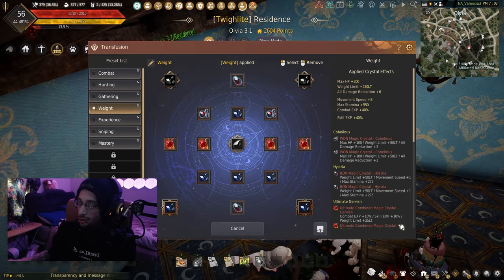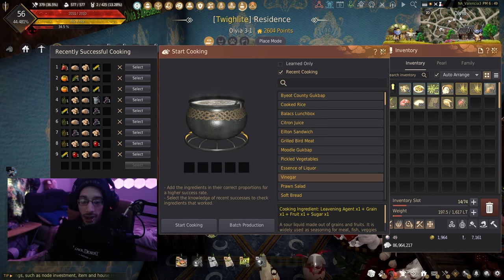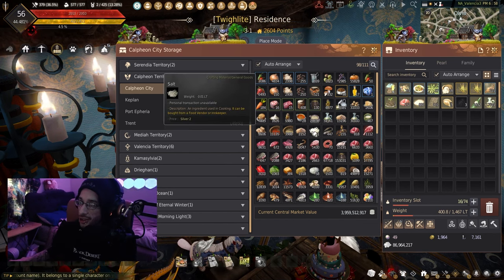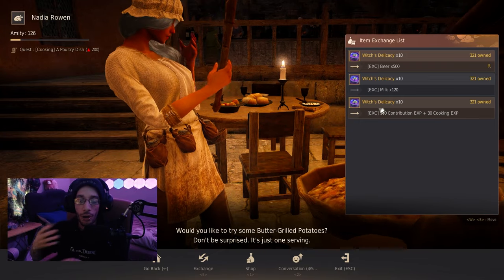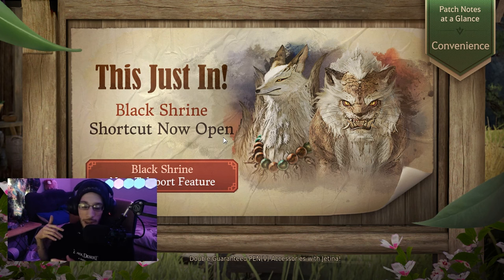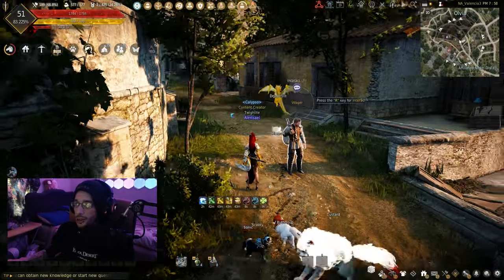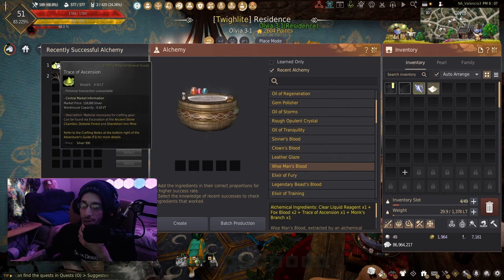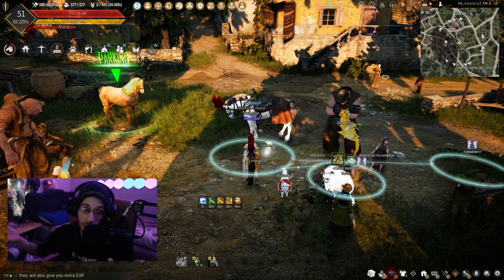Boost Your Contribution Points with Simple Cooking & Alchemy in Black Desert Online!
In need of more Contribution Points in Black Desert but not sure where to get started? Ever tried to Cook or do Alchemy for Contribution points? Check out how to start grinding Contribution Points using both Cooking and Alchemy in Black Desert, from recipes to a basic set up. Getting started working towards +400 Contribution Points is easier and faster than before in Black Desert Online. Have you started yet?

0:00 Intro
0:19 Cooking Setup
1:56 Easy Cooking Recipes
4:46 Cooking Routine Ideas
6:24 Alchemy Setup
7:43 Places For Cooking/Alchemy
8:28 Easy Alchemy Recipes
10:37 Outro